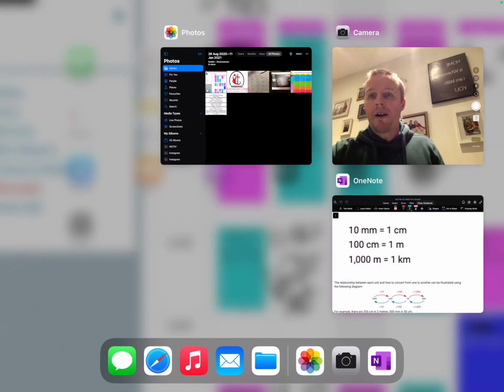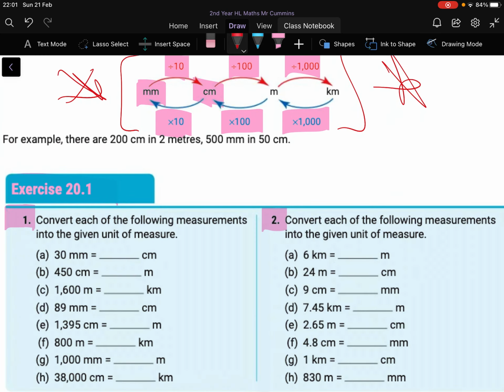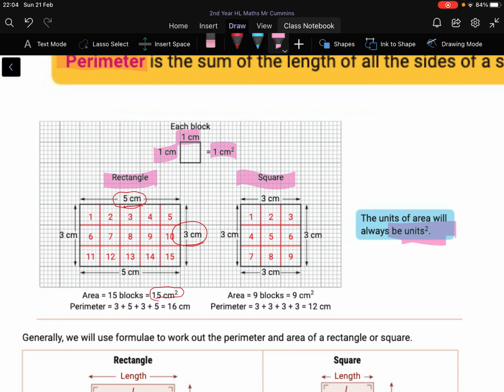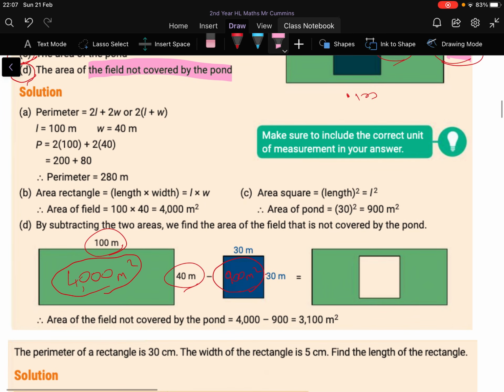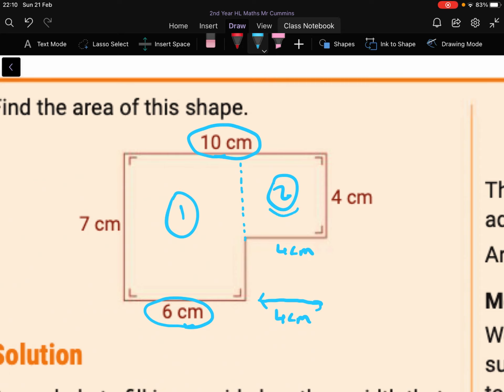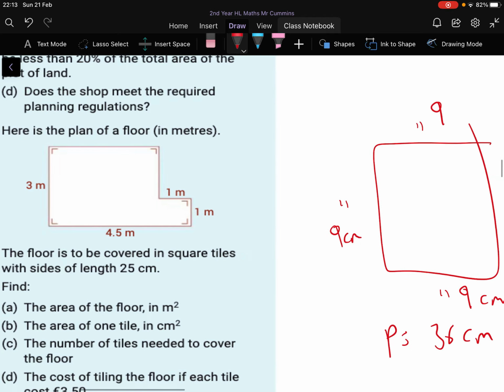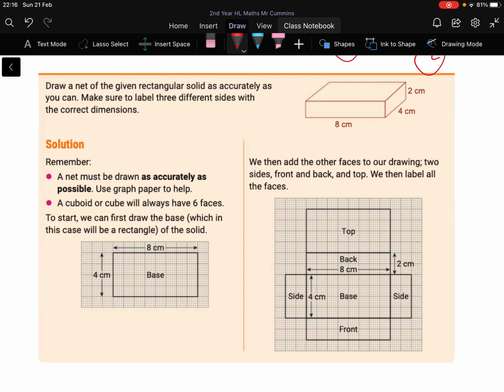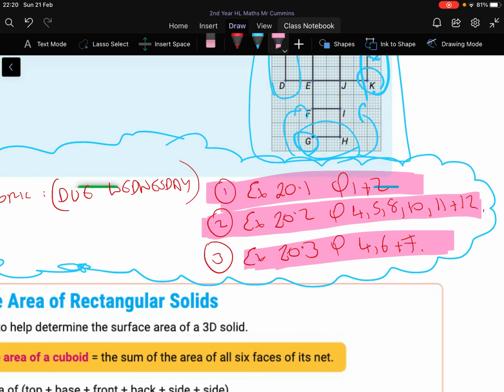2nd Yr Maths (HL). Lesson 1. Week 6. February 22nd-26th. Applied Measure 1.